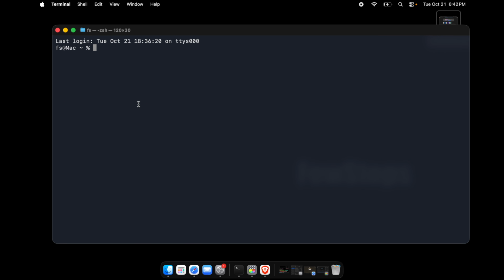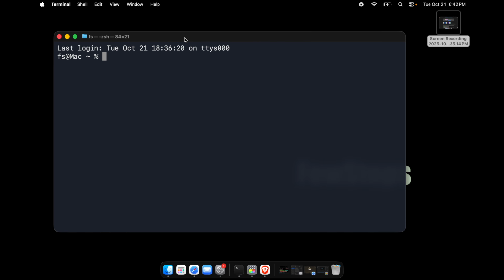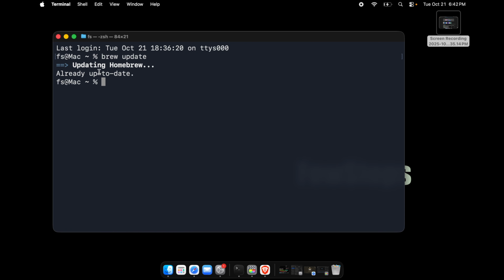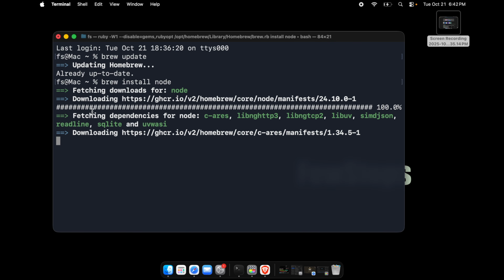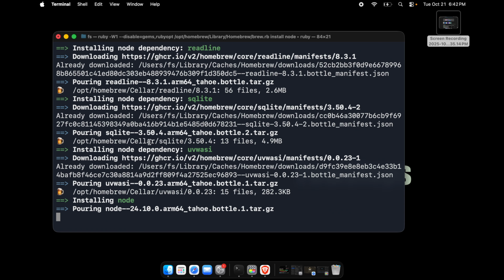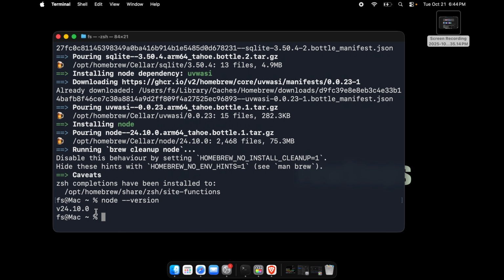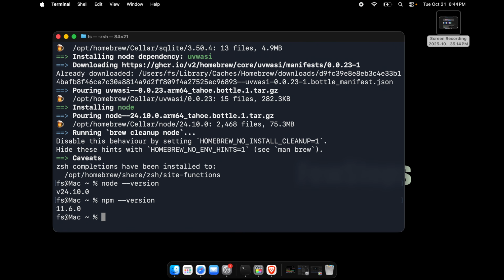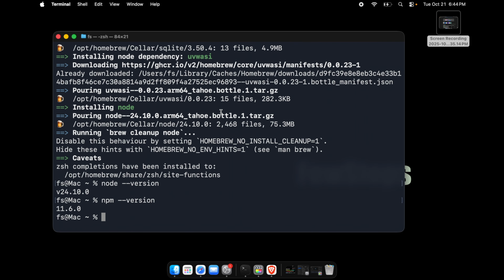Install Node.js Using Homebrew on Mac | Easy Developer Setup | 2025 Guide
Learn how to install Node.js on Mac using Homebrew in this quick and easy 2025 guide. Perfect for web developers setting up their environment.